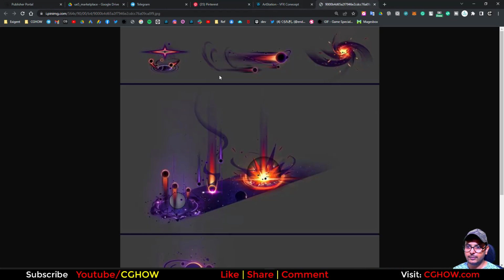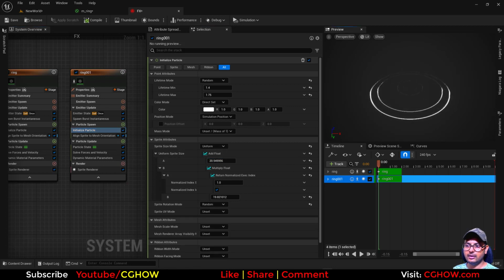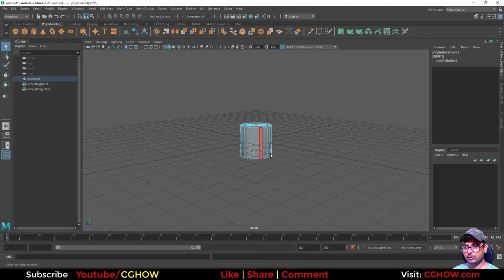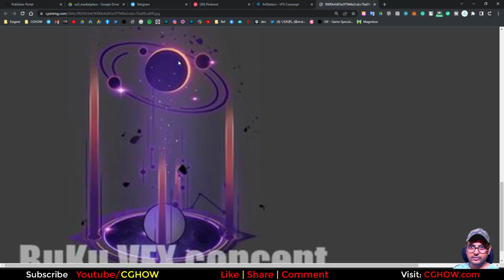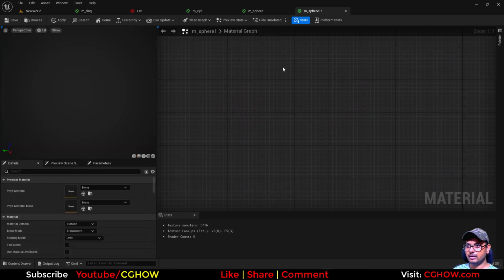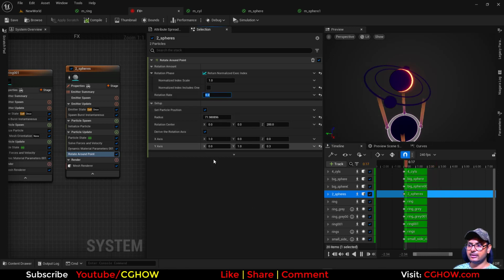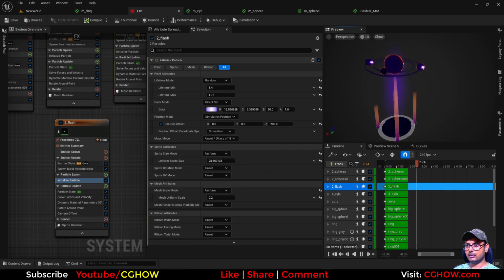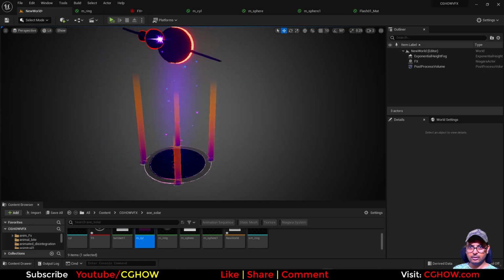AOE FX in UE5 Niagara Tutorial | Download Files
In this Unreal Engine 5 Niagara tutorial, we create a stylized Solar System AOE (Area of Effect) visual effect inspired by concept art! Learn step-by-step how to build dynamic rings, glowing Fresnel cylinders, orbiting planet spheres, lens flares, and swirling particle vortices.

📌 What You Will Learn:
🔹 Creating custom procedural sharp ring materials with dynamic thickness & density
🔹 Aligning Niagara particle rings to the ground using custom facing vectors
🔹 Setting up gradient emissive cylinders with custom Fresnel glow
🔹 Creating stylized celestial spheres with edge rim shading and dual-sided glow
🔹 Orbiting planet spheres around tilted orbital rings using rotation math
🔹 Adding camera-offset lens flares, soft aura glows, and curly noise ambient particles
🔹 Adding a dynamic vortex swirl and post-process color grading for final polish
⏱️ Timestamps:
00:00 - Introduction & Concept Art Breakdown
01:25 - Ring Material Creation (Radial & Dynamic Parameters)
04:37 - Niagara Ground Ring Setup & Execution Index
06:55 - Small Side Rings & Shape Positioning
08:35 - Adding Outer Rings & Layer Sorting
11:40 - 4-Axis Vertical Cylinders with Fresnel Material
18:50 - Central Sphere & Edge Shading Setup
23:28 - Core Glow & Dual-Sided Inverted Hemispheres
26:15 - Orbiting Torus Mesh Rings
28:25 - Orbiting Planet Spheres along Tilted Rings
33:28 - Central Beam Aura Glow
35:00 - Camera-Offset Glare & Lens Flares
37:16 - Floating Ambient Particles with Curl Noise & Spring Force
39:46 - Post-Process Settings (Bloom & Color Grading)
41:15 - Central Vortex Swirl Particles
43:07 - Final Preview & Outro
🔗 Support & Community Links: